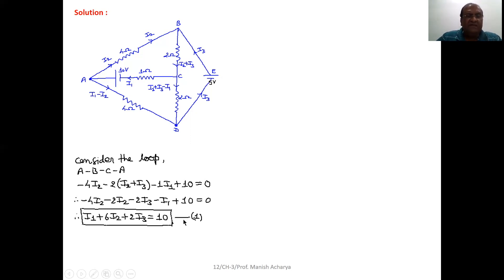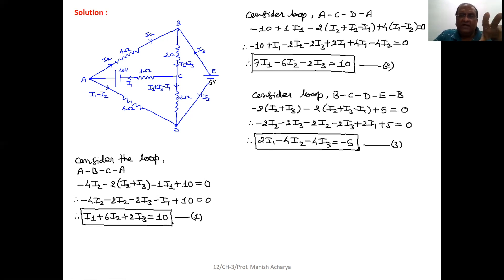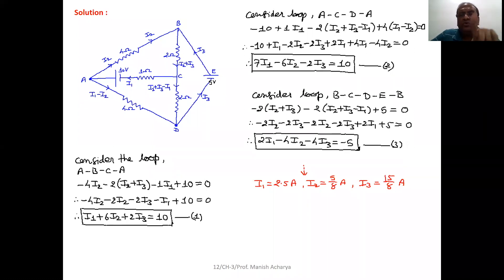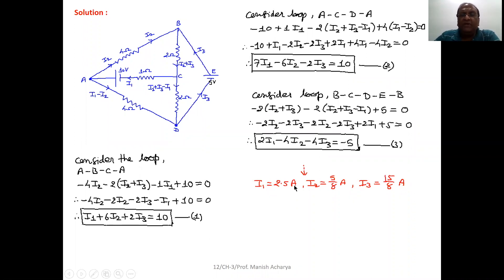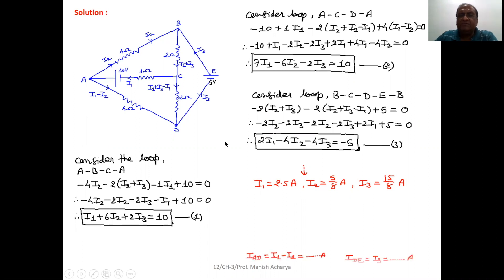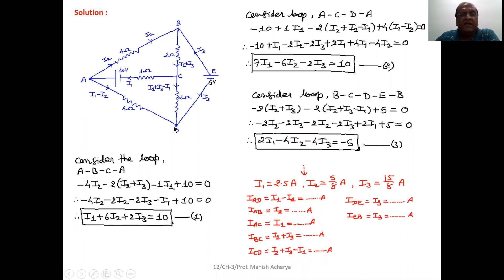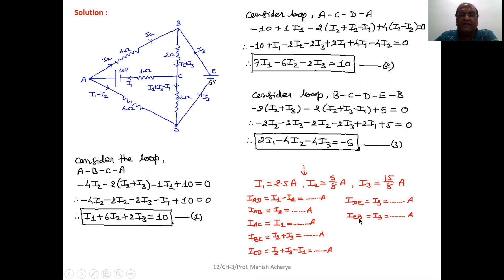Determine the current in each branch of the network shown in fig.